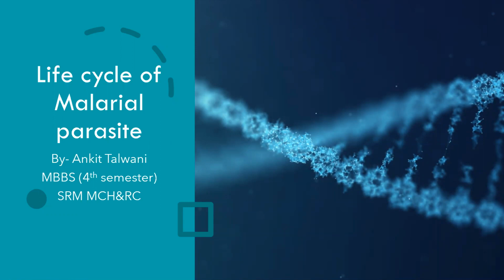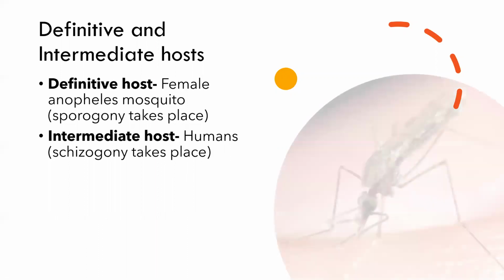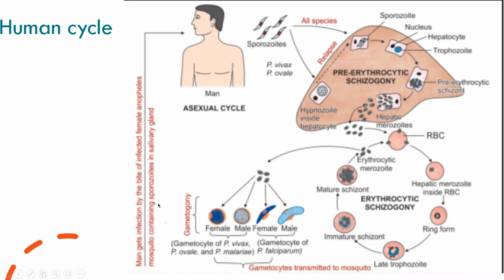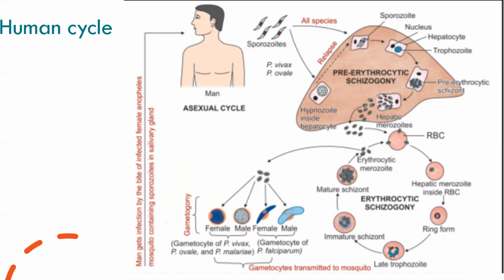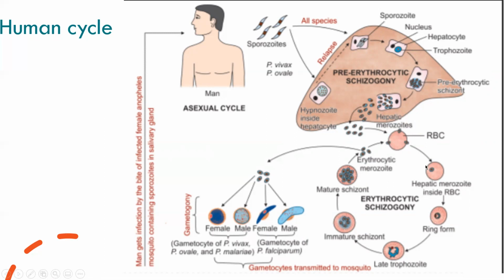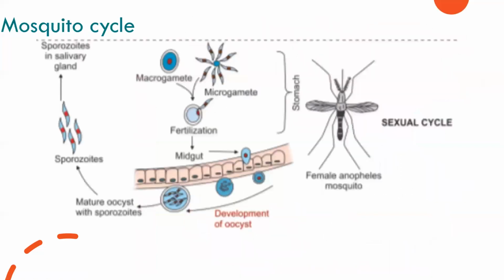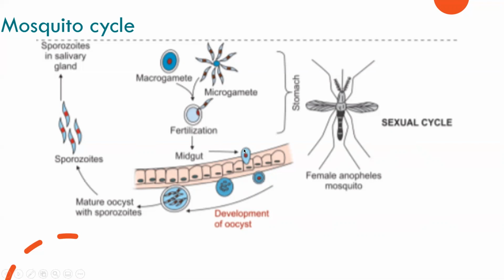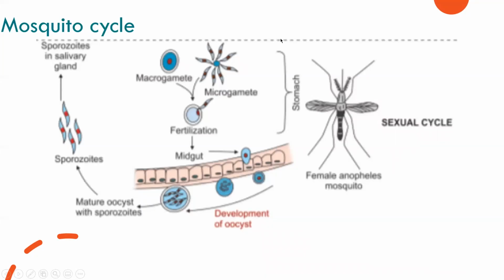Life Cycle of Malaria - Ankit Talwani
Ankit Talwani
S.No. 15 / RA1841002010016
2nd year MBBS
SRM Medical College Hospital and Research Center
SRM IST, Kattankulathur 603203

Submitted to Department of Microbiology, SRM MCH & RC